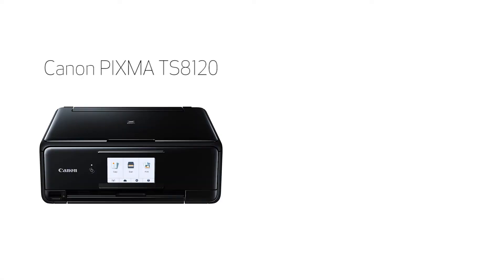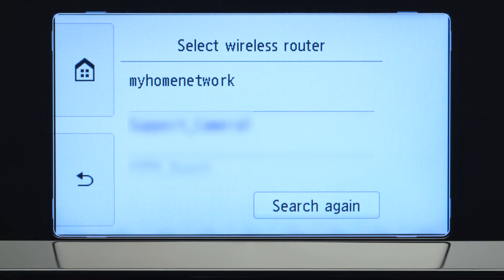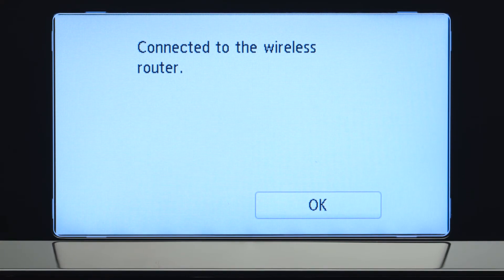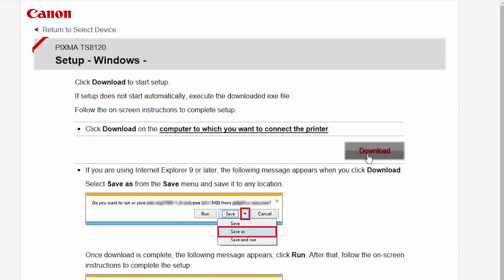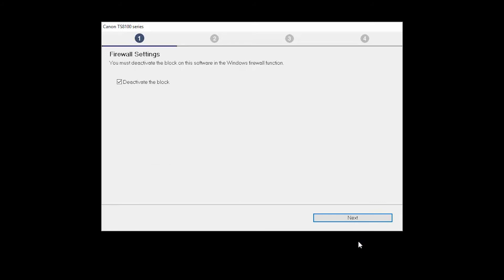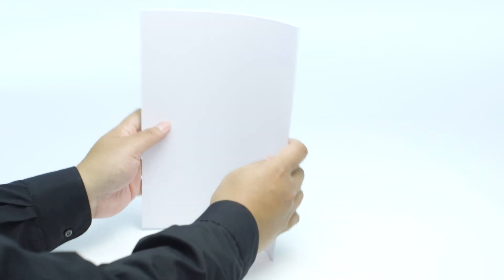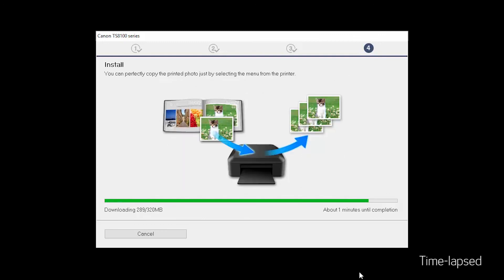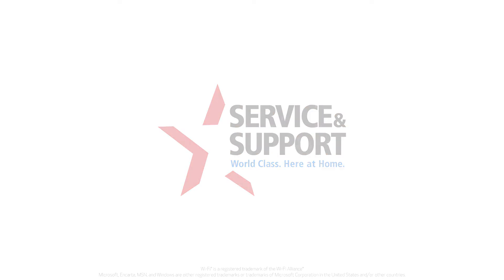Setting up Your Wireless Canon PIXMA TS8120 - Manual Connect with a Windows Computer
Effortlessly set up your Canon PIXMA TS8120 printer to print on a wireless network. Visit the Canon website for more How-To Video tutorials.